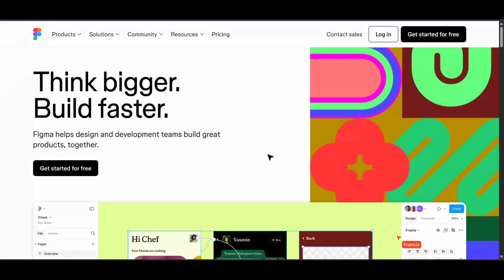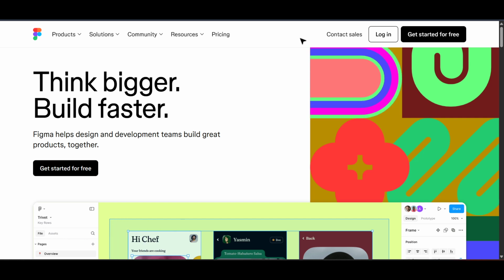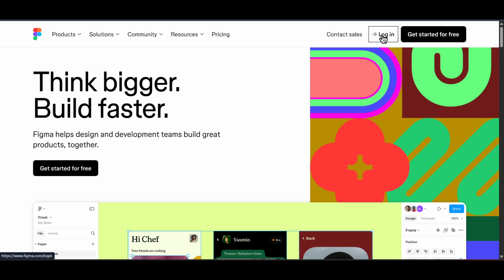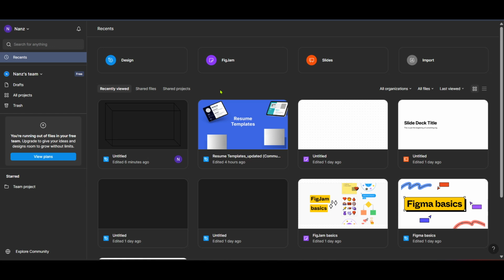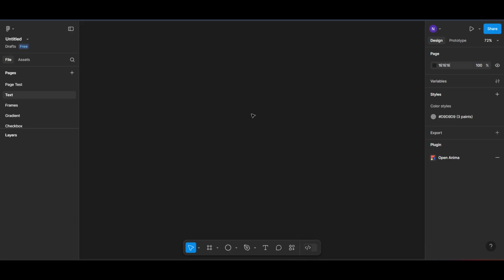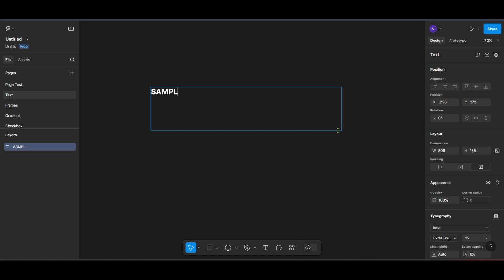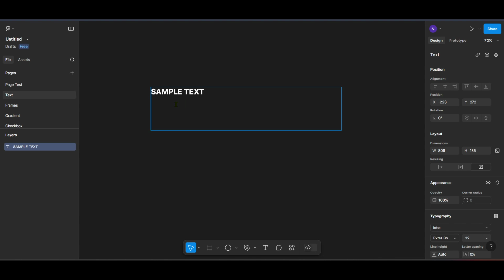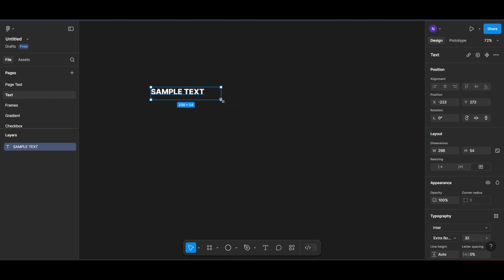How To Edit Text In Figma (Easy) (Full 2025 Guide)